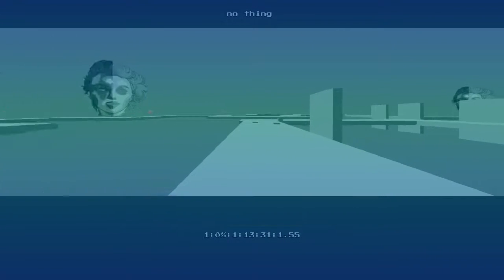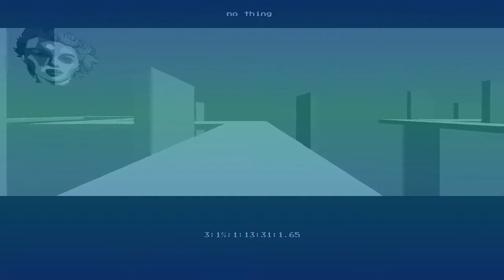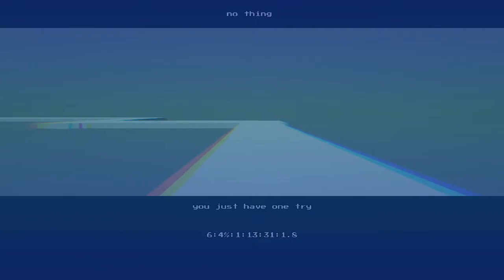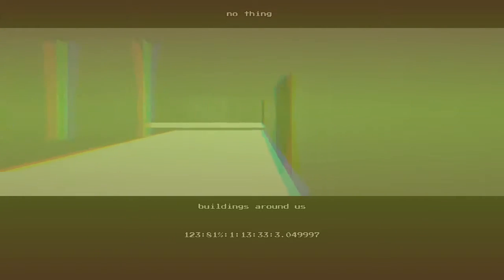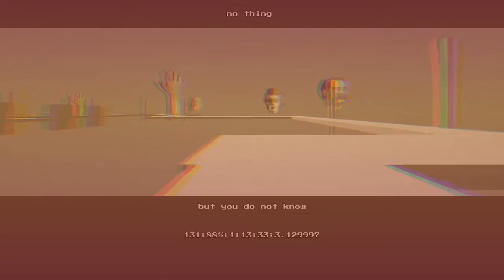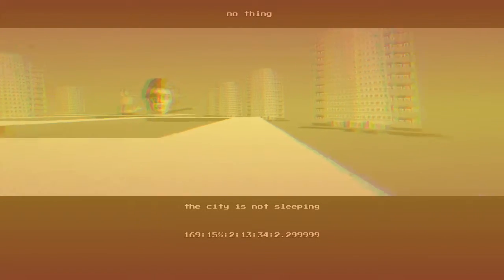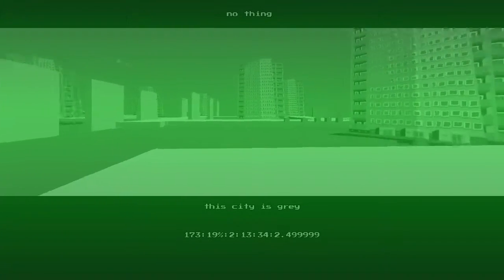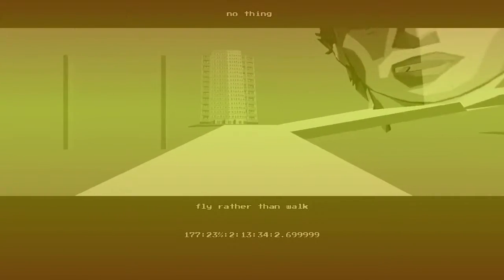Embarking Corpse is not so great at No Thing.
This game is fun! It's a little indie game on Android. It's simple, but addicting and it's got a fantastic soundtrack.